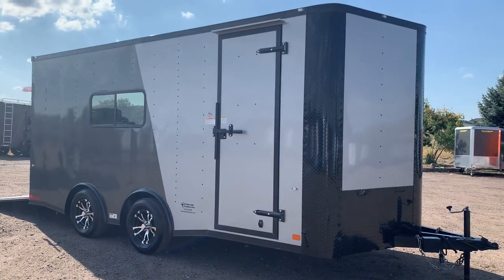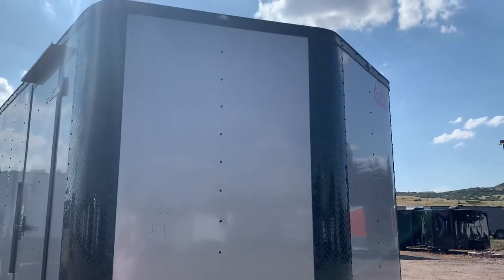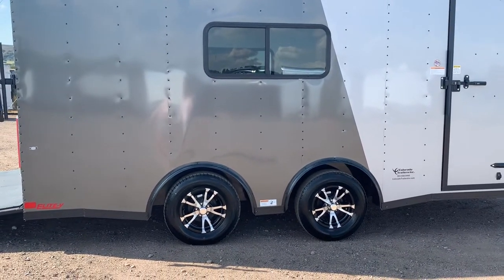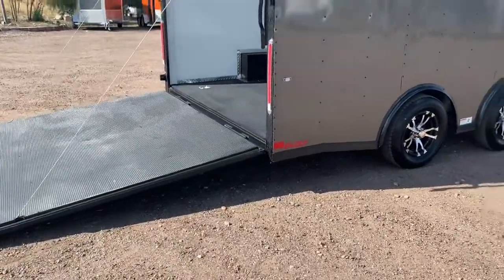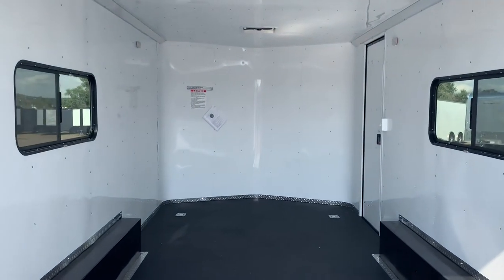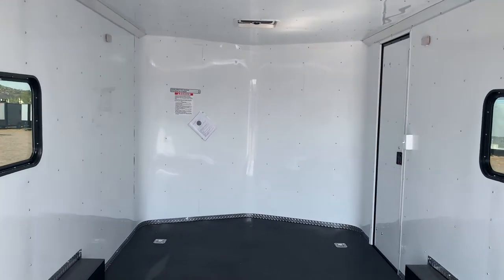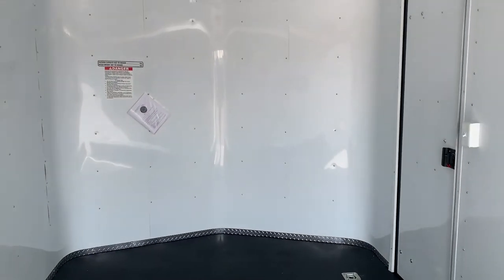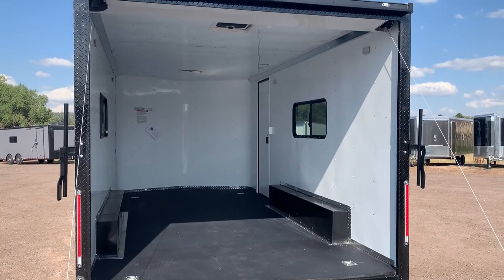I love this size trailer! New 8.5x18 Insulated Cargo Trailer for sale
New 2019 Cargo Craft 8.5x18 Insulated Cargo Trailer for sale.  Trailer features:

2 - 3500lb. torsion spread axles with electric brakes
Blackout package
16 inch on center framing walls, ceiling and floor
D-rings
LED exterior running lights
4 LED interior puck lights
2 - 18x44 slider windows with screens
7 foot interior height
Non power roof vent with maxx air
Stabilizer jacks
Year: 2019
Make: Cargo Craft
Model: 8.5x18
Color: charcoal/silver blackout
Weight: 2500 lbs.